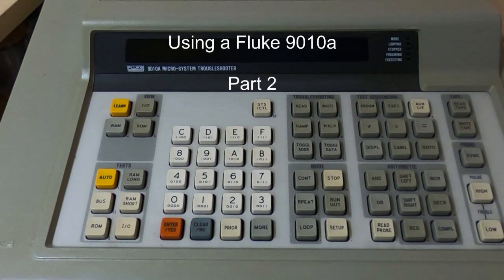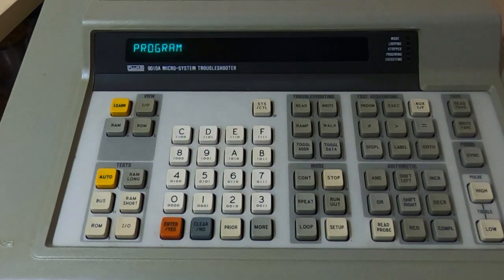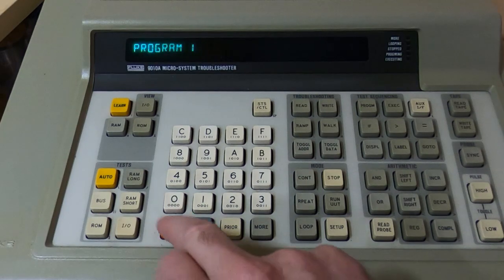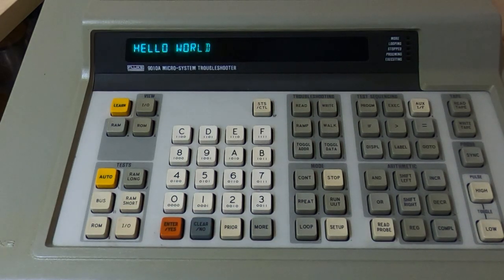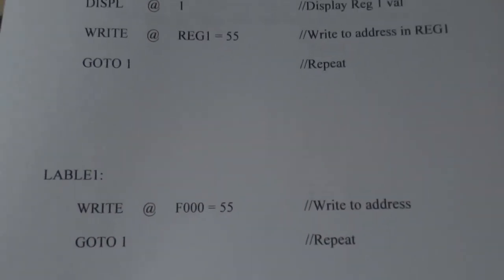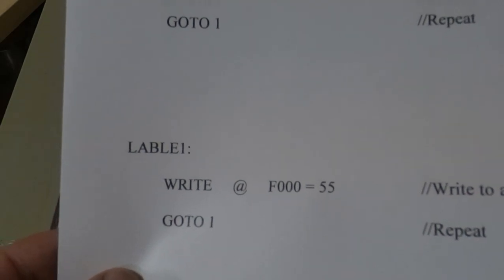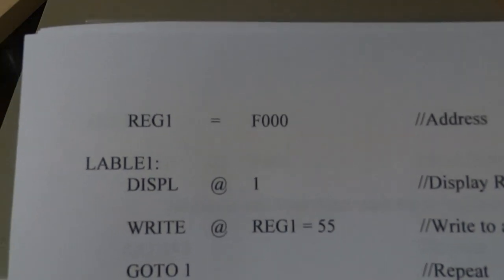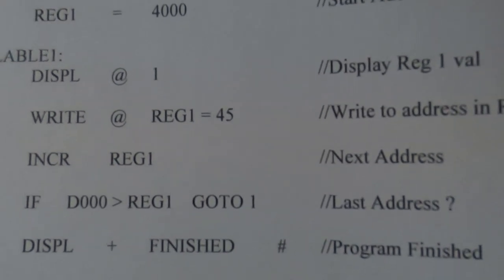Using a Fluke 9010a Part2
In this video I demostrate a few simple test programs on the Fluke 9010a.